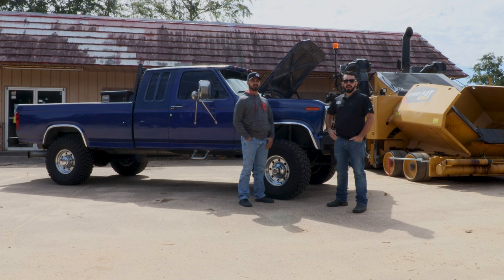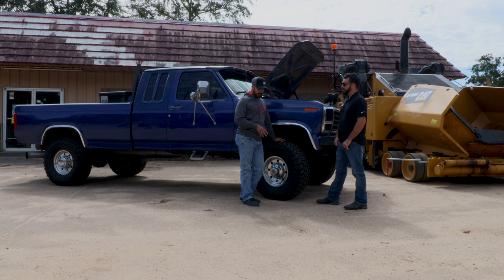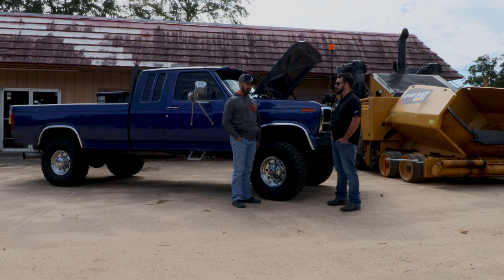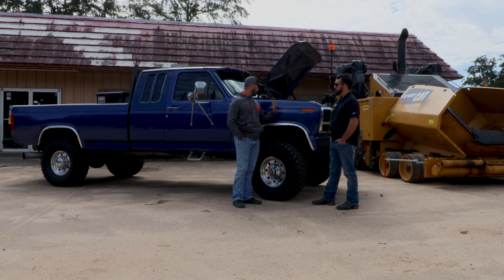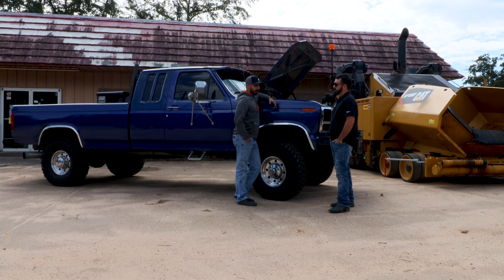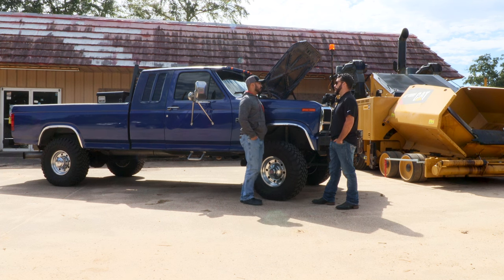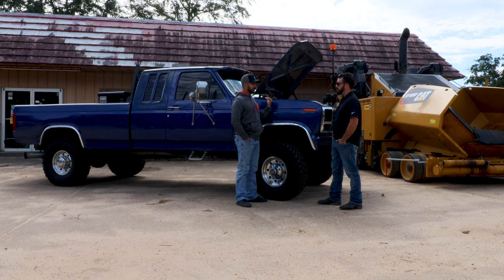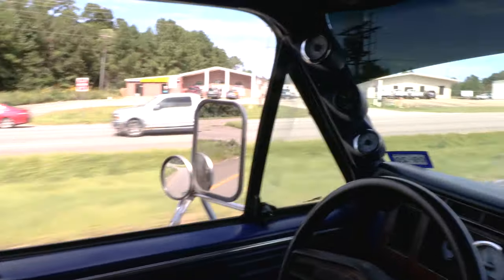1986 Ford F250 - Performance 7.3 IDI - AWESOME TRUCK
Today we met back up with Andrew to get a few more details and ride along in his IDI